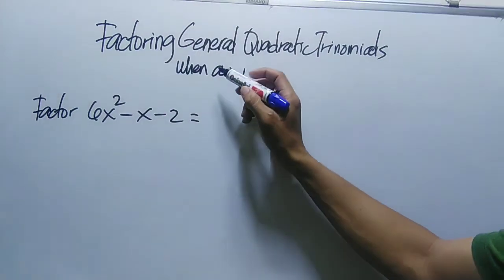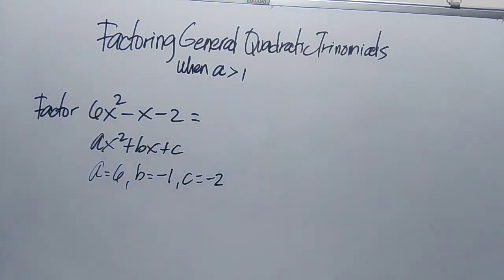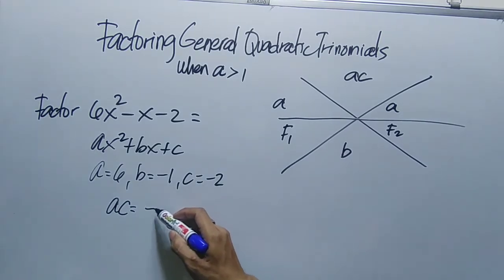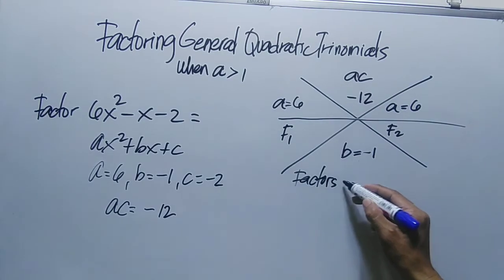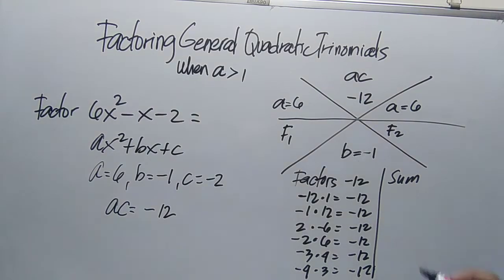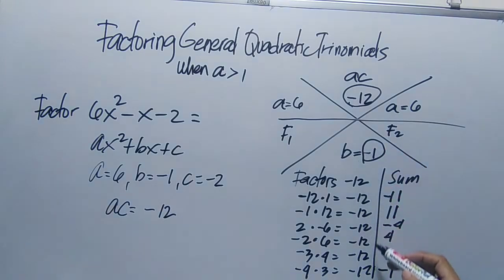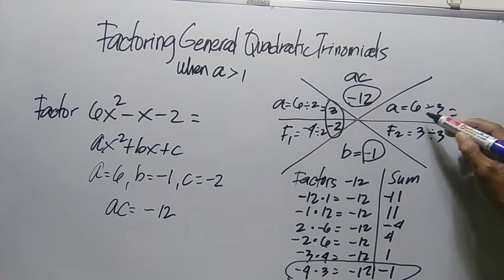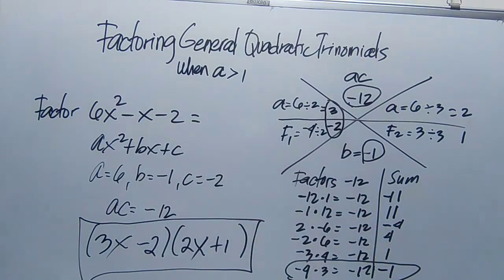Factoring General Quadratic Trinomials when a is greater than 1